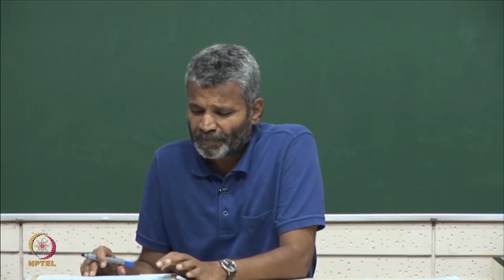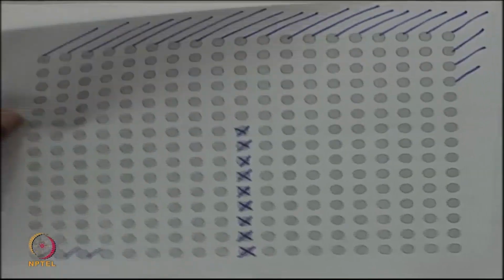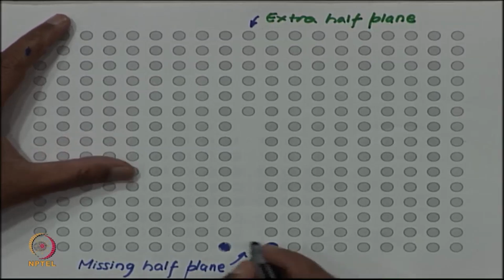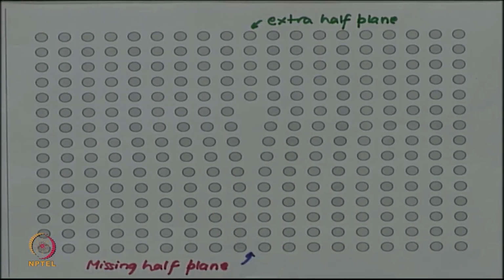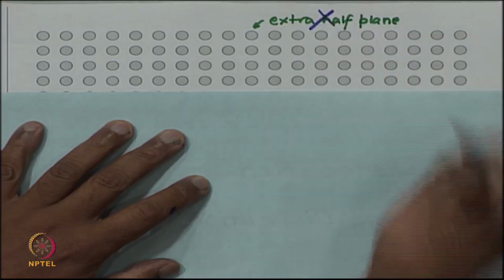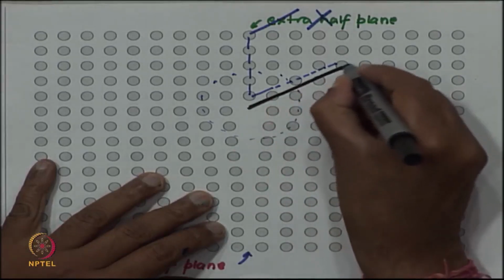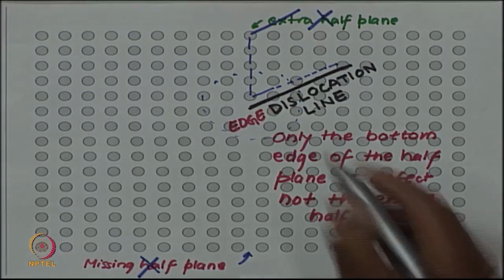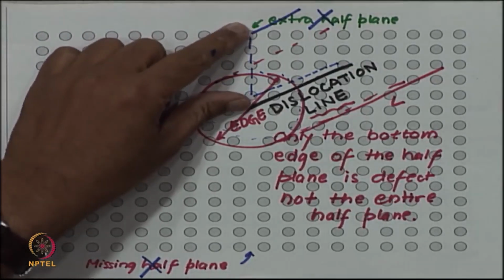Edge dislocation: Half plane